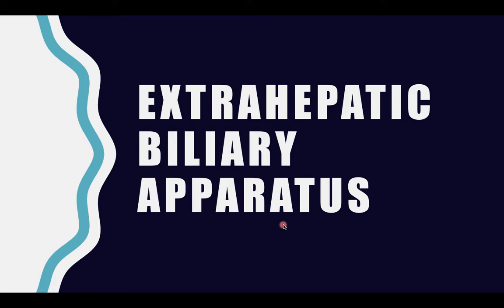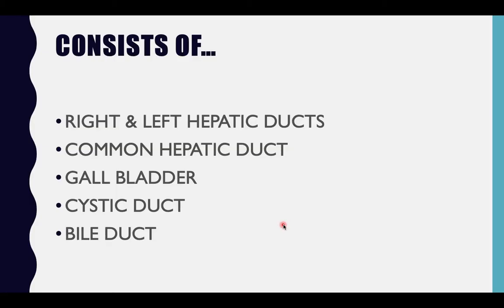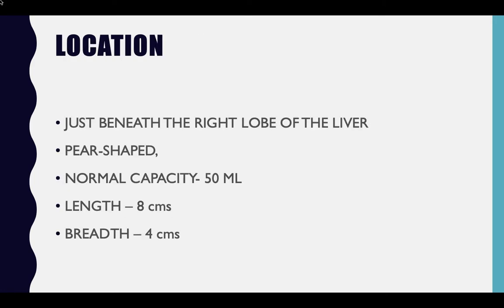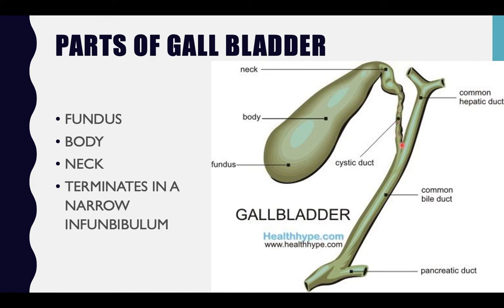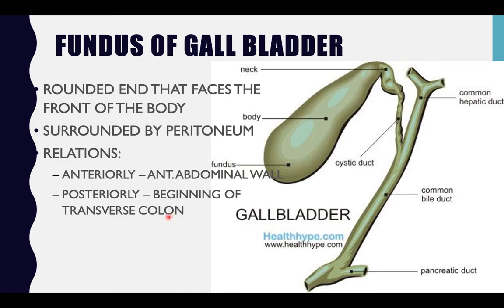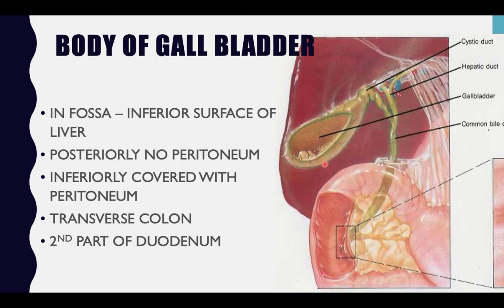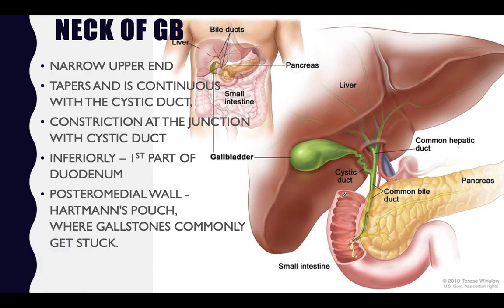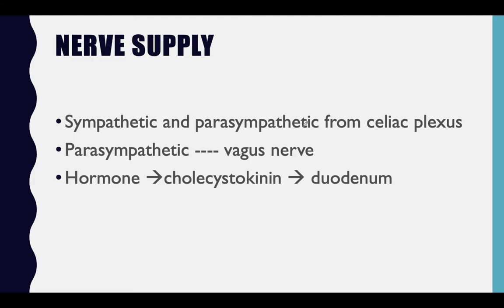EXTRAHEPATIC BILIARY APPARATUS_PART 1_Dr Sharath S G